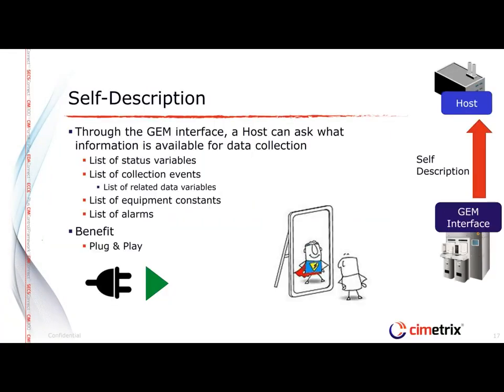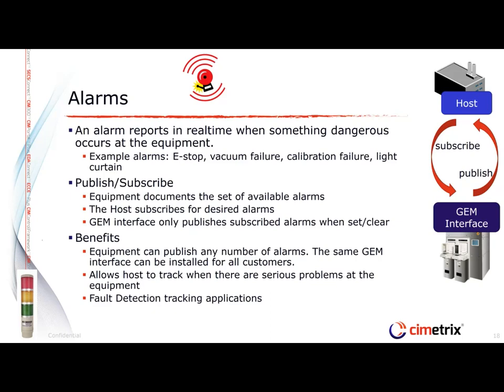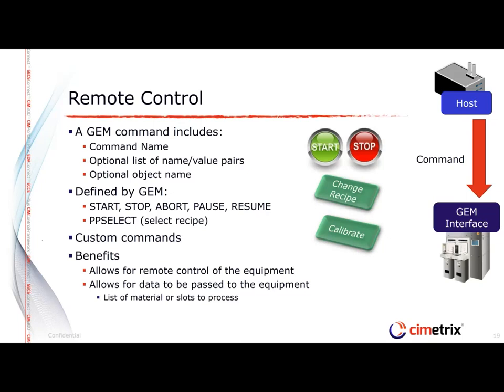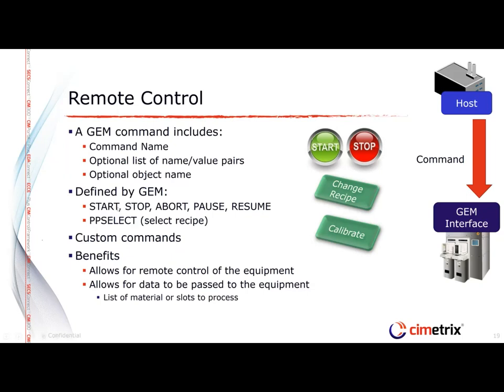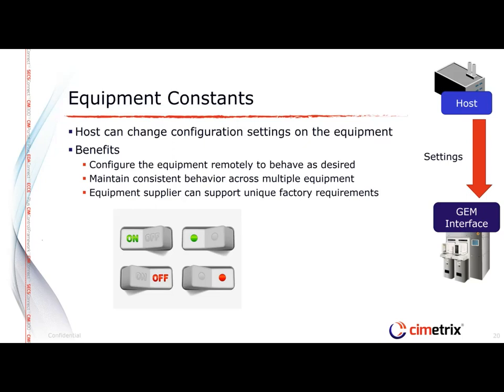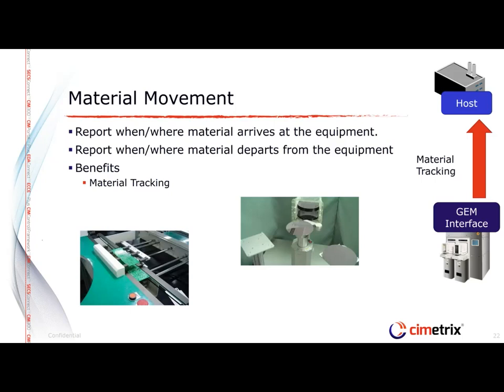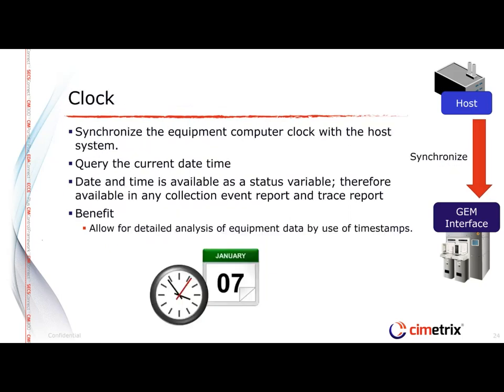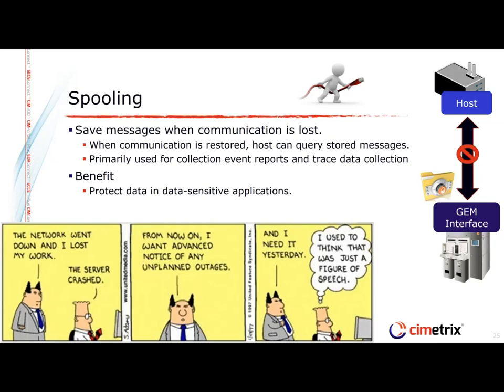An Overview of the GEM standard Part 4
In a Smart Factory,GEM is implemented on both the host and the equipment. The equipment runs software on one of its computers that must implement and comply with SEMI E30. The factory runs host software that establishes communication with the equipment's interface.